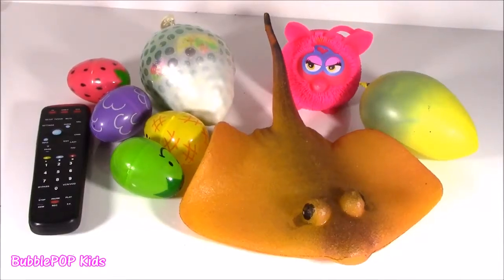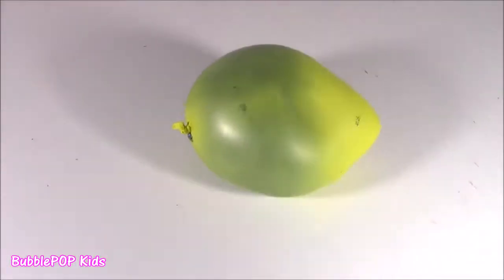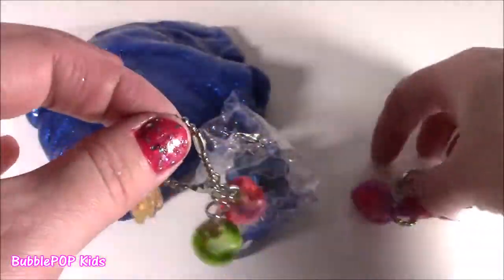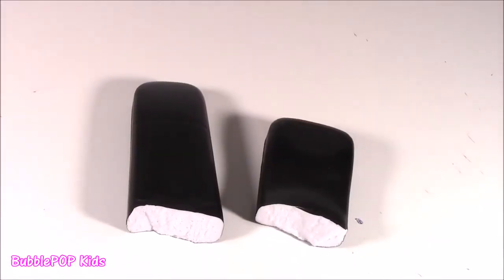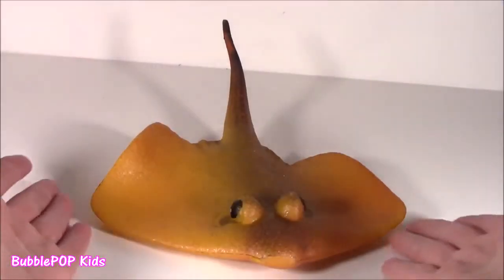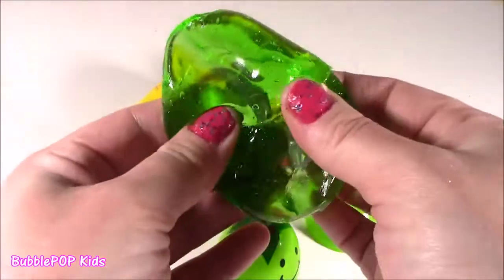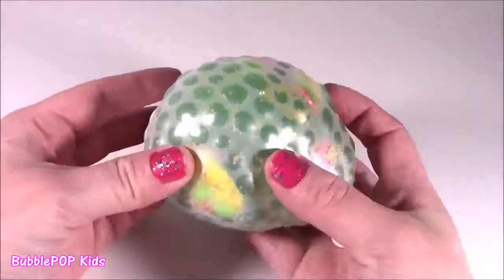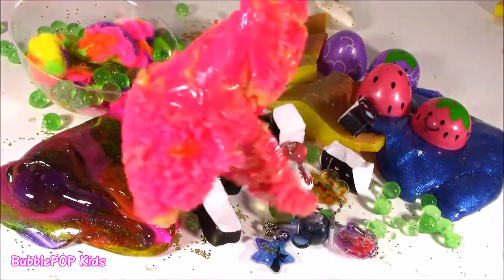CUTTING OPEN Squishy Sting RAY! TV Remote! Gross FURBY! SLIME Chunk Stress Ball! Fruit Squish Egg!